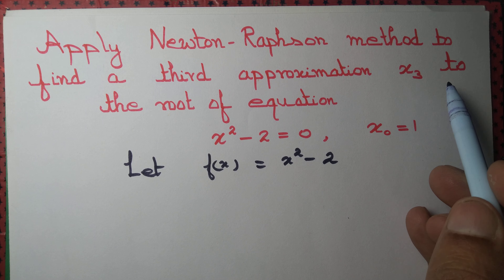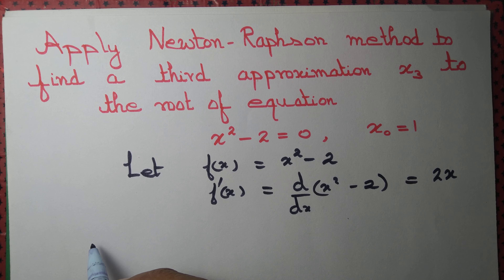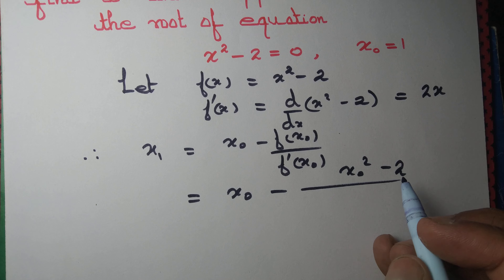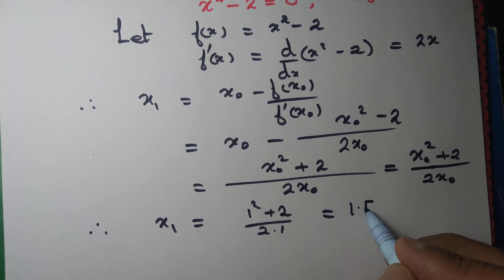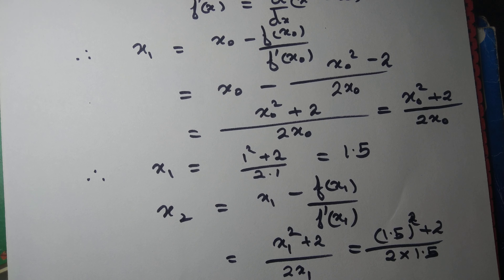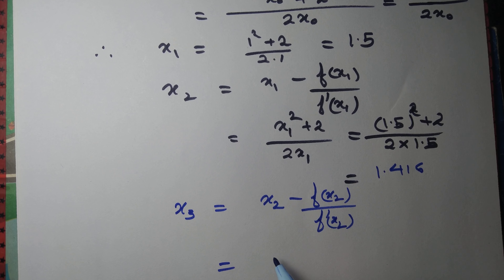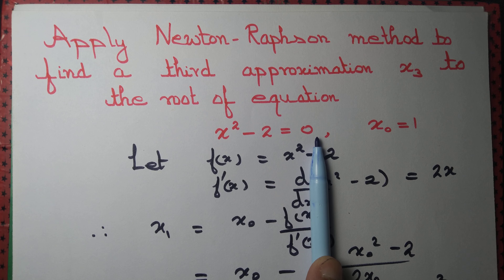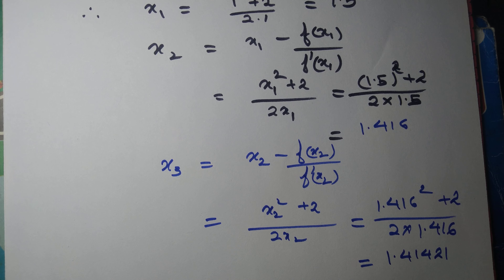Find the approximate value of square root of 2 by newton raphson method.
We determine the approximate value of square root of 2 by solving the equation x^2-2=0 approximately by applying newton raphson method.